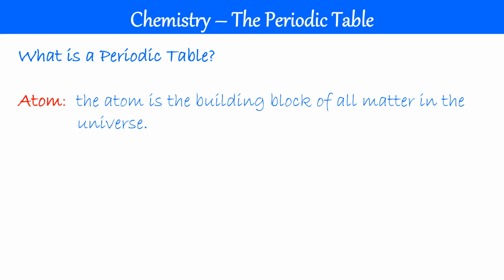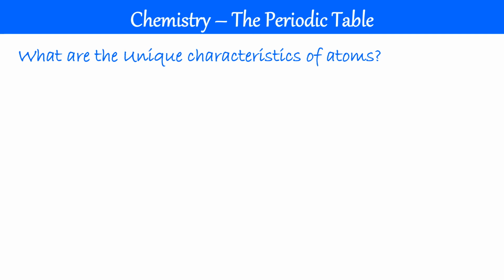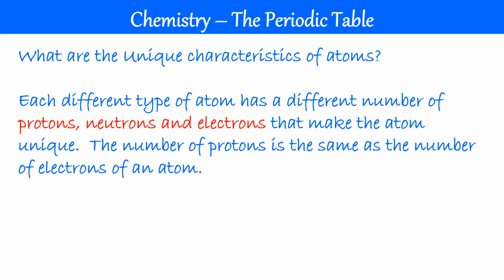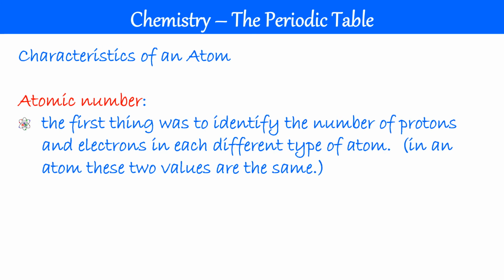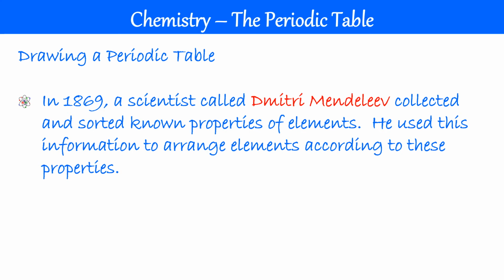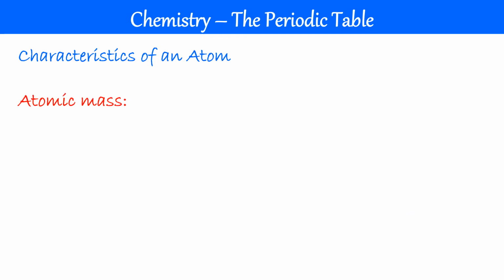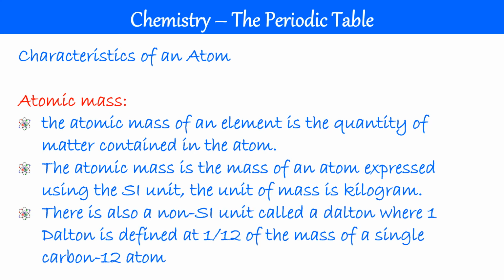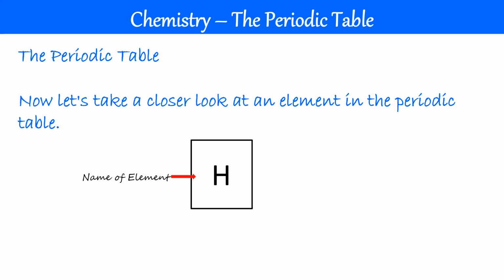Working with the Periodic Table